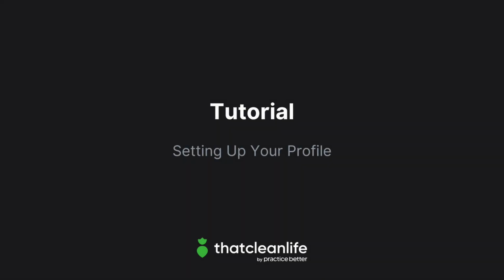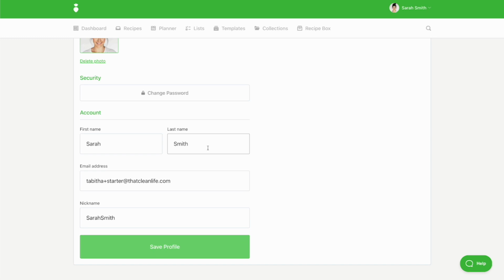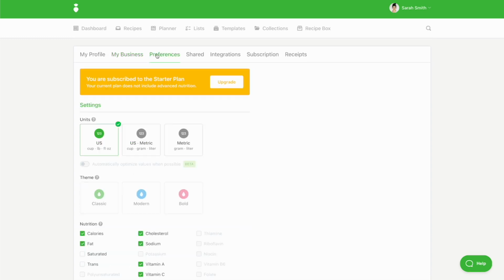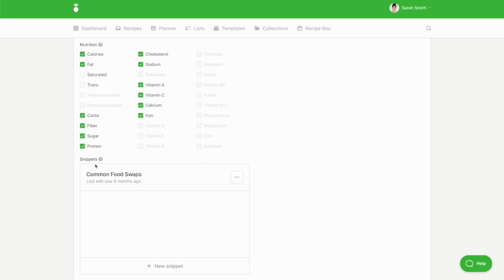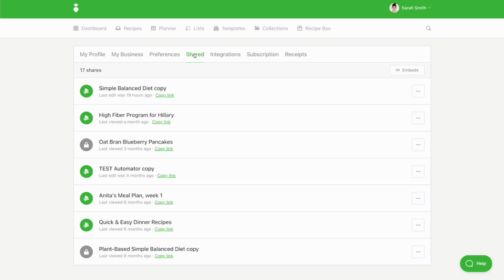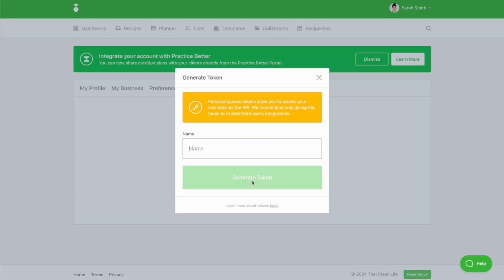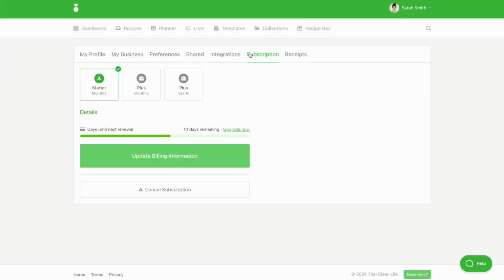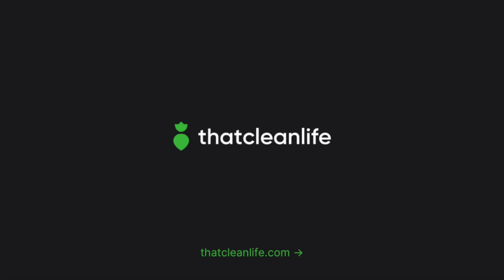Setting Up Your Profile (Starter plan)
In this tutorial, we show Starter Plan subscribers how to set up your profile.

0:00 Introduction
0:06 Accessing your profile
0:22 Setting up your business information
0:37 Setting your preferences
1:09 Saving snippets
1:20 Accessing your shared stats
1:31 Setting up integrations
1:47 Viewing your subscription and upgrading
2:10 Accessing your receipts